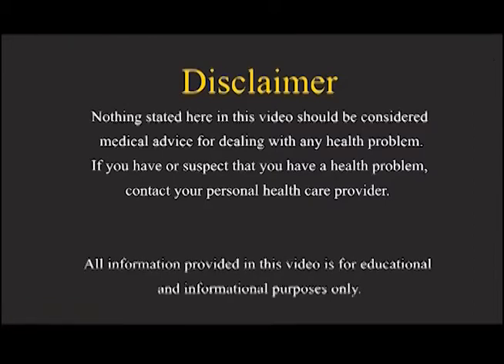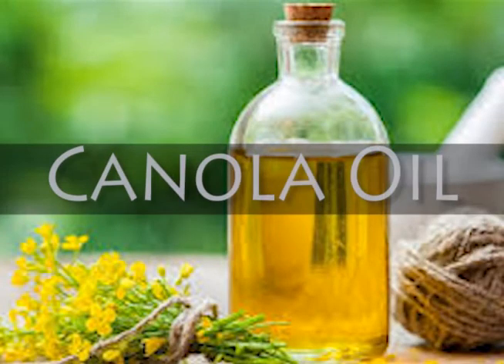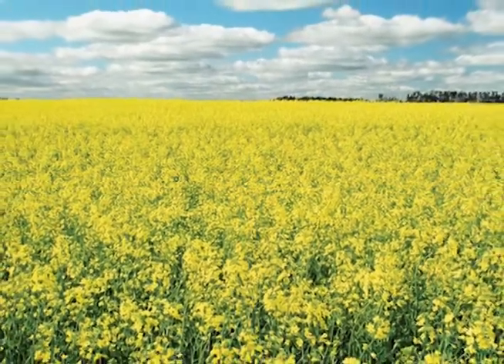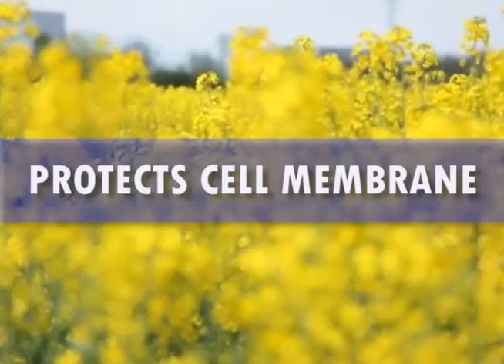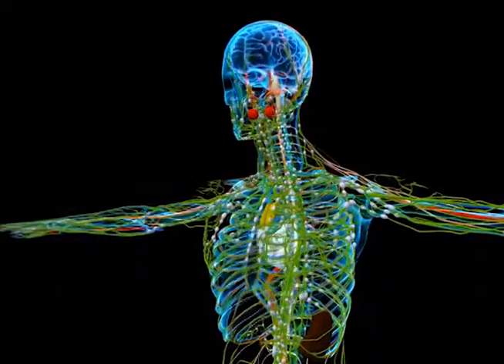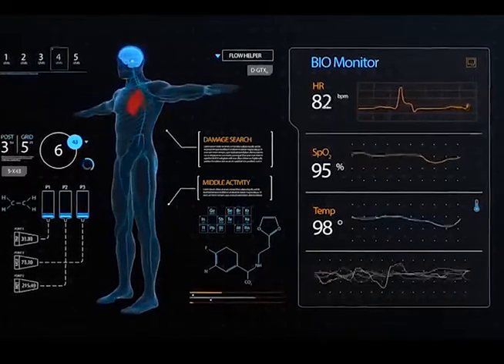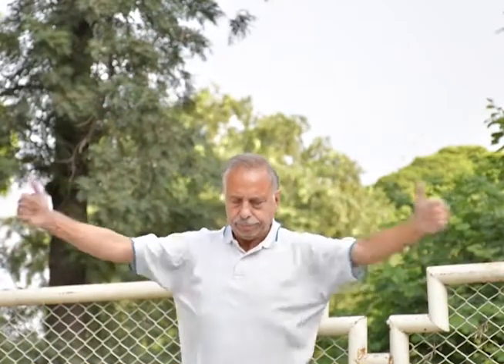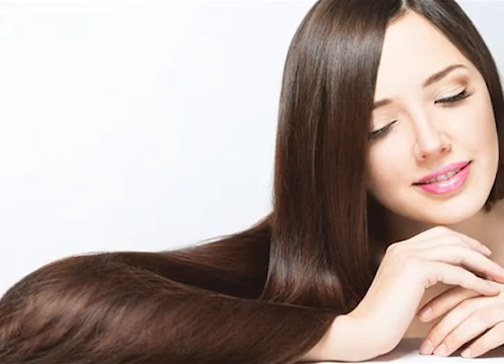Rapeseed Oil (Canola Oil): Uses, Health Benefits, and Downsides (Health&Lifestyle: Nuturemite)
Canola oil is a type of edible cooking oil that mostly comes from the varieties of mustard seeds and is produced by genetic modification.
Canola oil is known in certain areas of the world as rapeseed oil and typically comes in two varieties, Rapeseed 00 and Double Zero Rapeseed. The name rapeseed (canola) is derived from the Latin root rapum, which means turnip. Produced via genetic modification, canola oil is known for its high quantity of Omega 3 fatty acids. A group of Canada scientists used a method known as selective breeding to produce canola seeds from rapeseed (a yellow flowering member of the mustard or cabbage family). So, the name canola originates from Canada and ‘ola’ which means oil. Being rich in antioxidants, vitamins E, C, and K, this oil comes with a wide range of beauty benefits.

Nutrition Facts:
Canola oil is a storehouse of nutrients including various vitamins such as vitamin E, k, and lipids including total saturated fatty acids, polyunsaturated fatty acids, and total trans.

Health benefits of Canola oil:
Lowers cholesterol
Skin Care
Protects cell membranes
Increases energy levels
Prevents Diabetes
Prevents inflammation
Haircare
Prevents Acne and Delays Ageing
Moisturizes Your Skin
Improves the Texture of Your Skin
Prevents Skin Infections
Protects Against Hair Fall
Treats Dandruff
Reduces Split Ends

Links to some related products:

NEURAPID MILK THISTLE EXTRACTS 500 mg – 60 VEG CAPSULES

NEURAPID CRANBERRY URINARY TRACT HEALTH | UTI | KIDNEY CARE – 500 mg – 60 VEG CAPSULES

NEURAPID KOREAN GINSENG 160 mg FOR ENERGY BOOST | PERFORMANCE & FOCUS | STRESS – 60 VEG CAPSULES

We invite you to collaborate with us as business partners, yoga teachers, dietitians, dermatologists, nutritionists, and recipe specialists for the purpose of special talks and videos.

For any nutritional help, collaboration requests queries or to request a video on the topic of your choice write to us at or . Our specialists will try to do their best in rectifying your issues and are at your service.